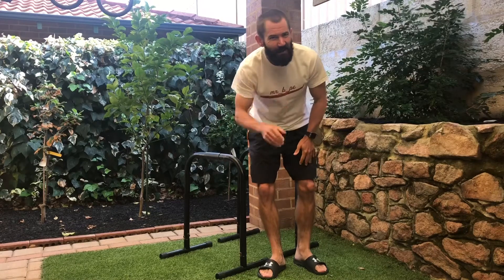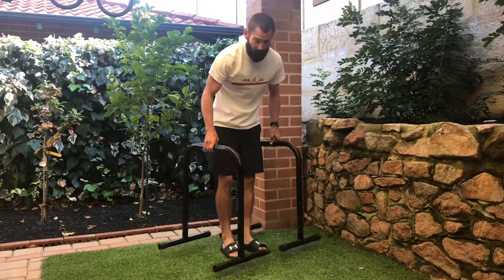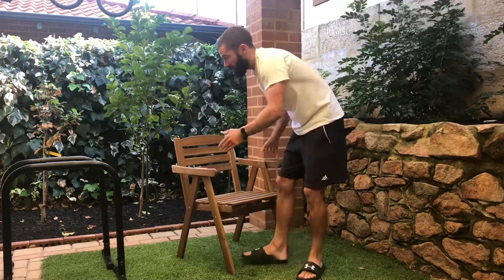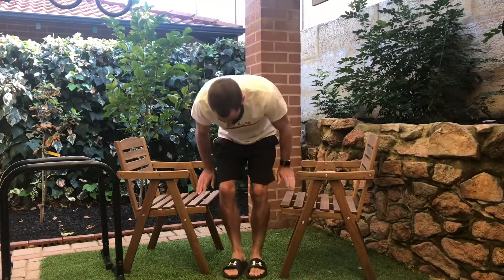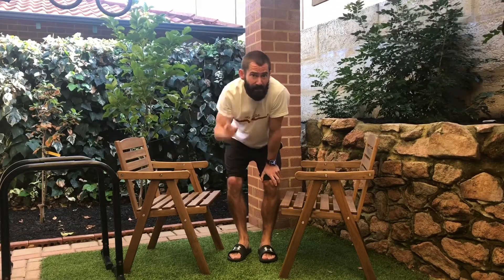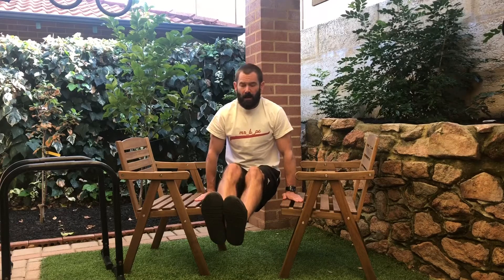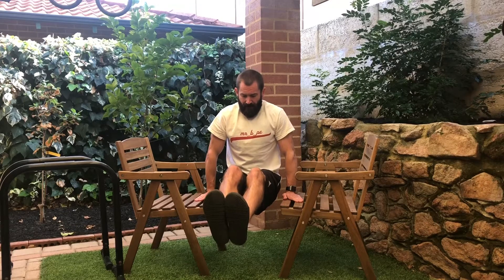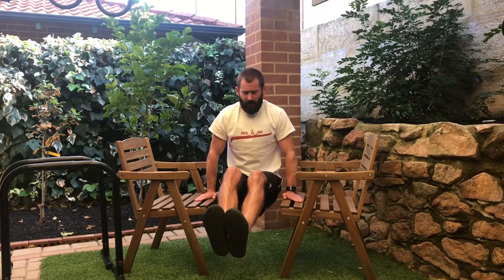Can You Beat Mr B PE- L Sit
Hey Team
Also check me out on Facebook and Instagram if you haven’t already!
Mr B